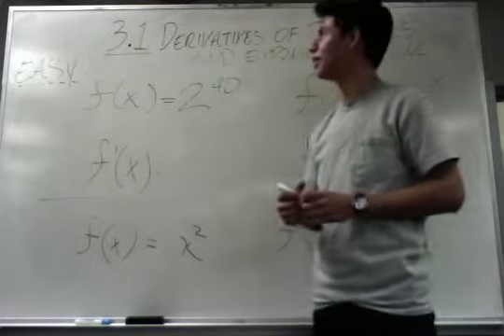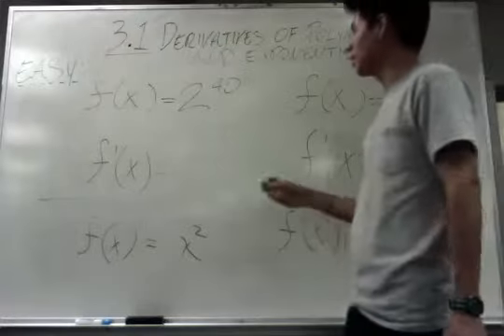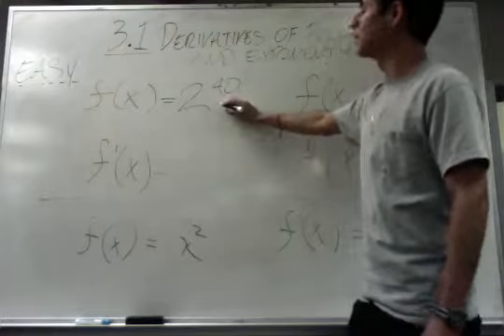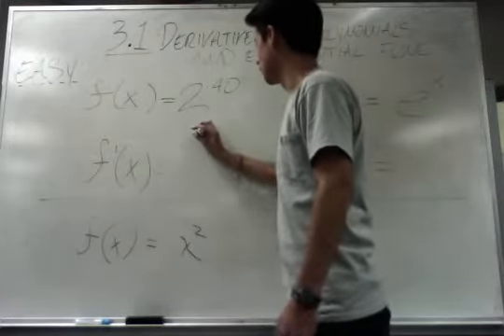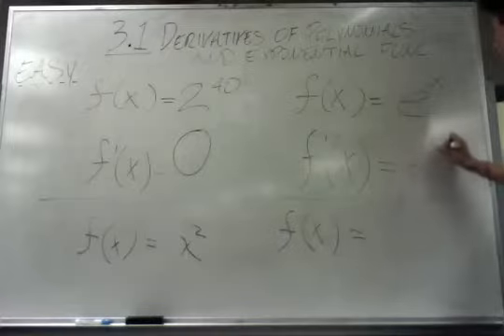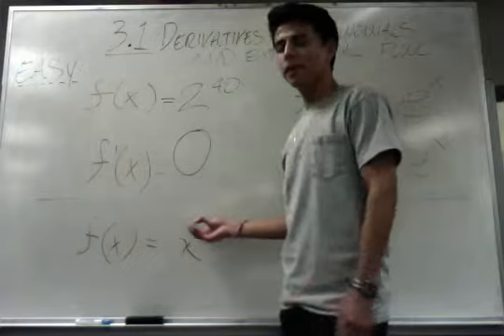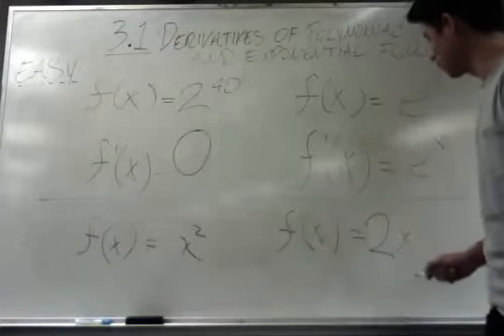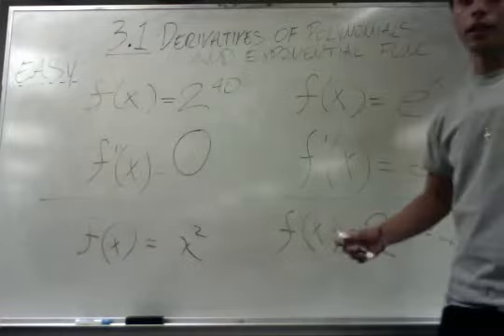Movie on 2 11 14 at 5 31 PM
Engineering 154 (Math 206) Bryan